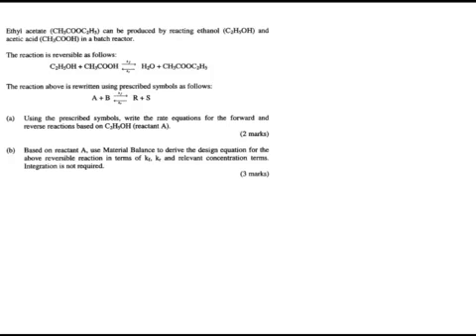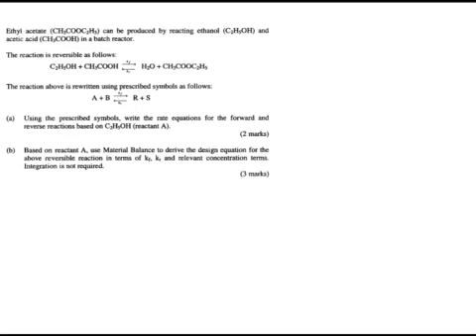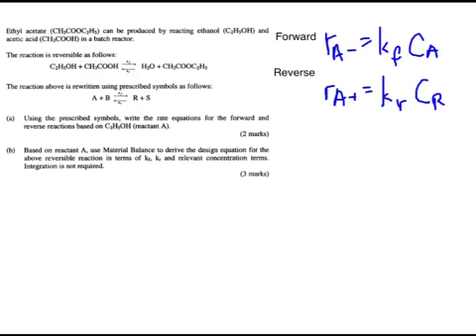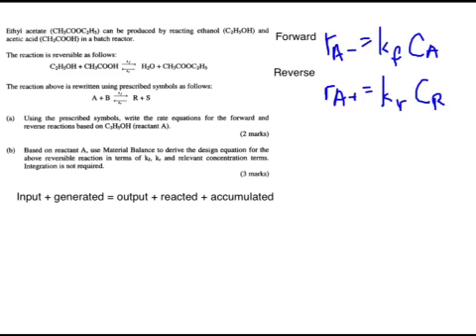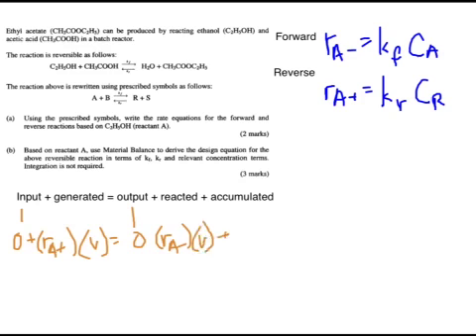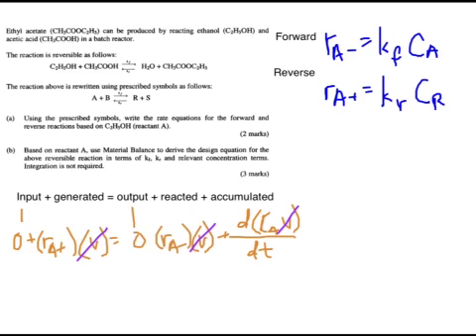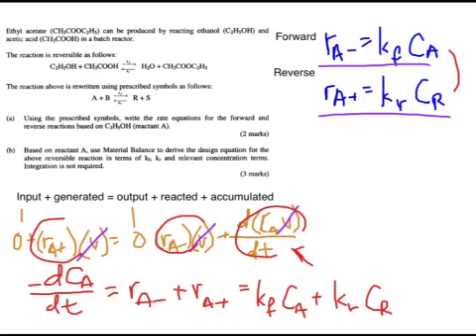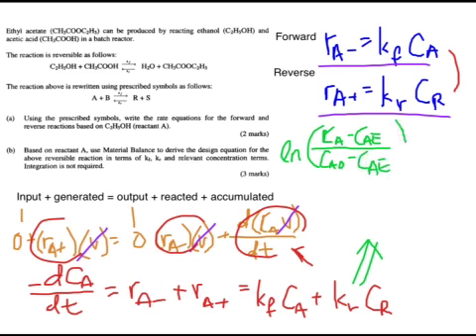CREACT Reversible Reaction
CP5009 Chemical Reaction Engineering Video Lesson, showing the rate of reaction and design equation of a reversible reaction.